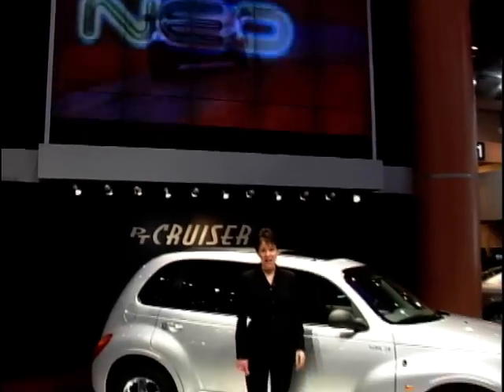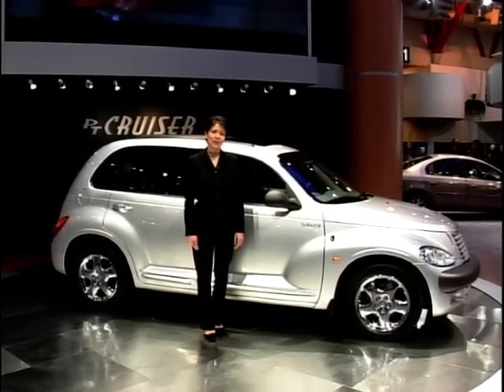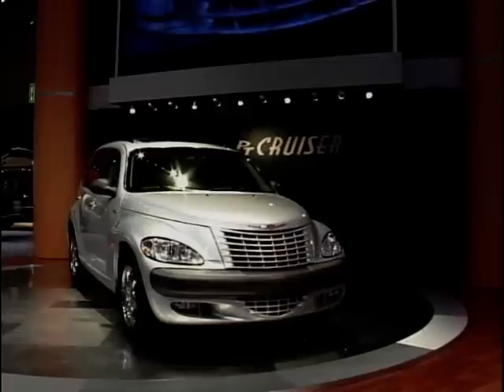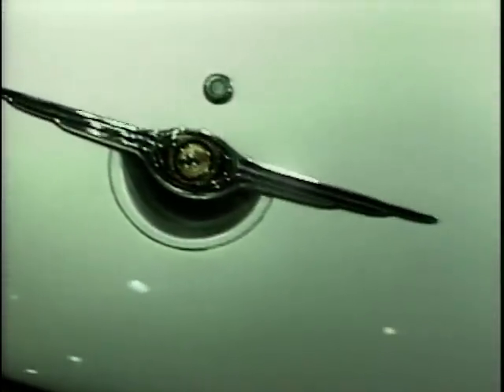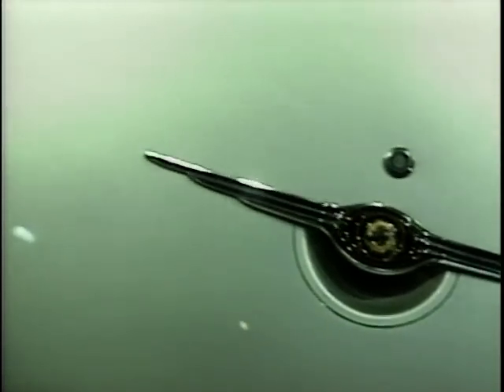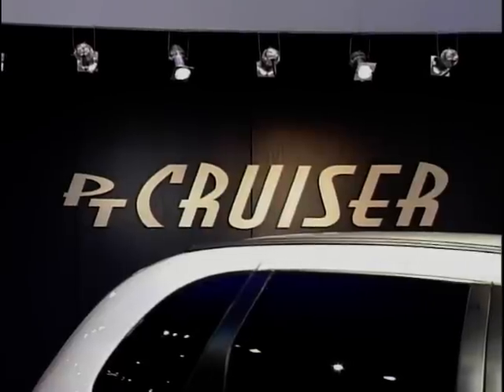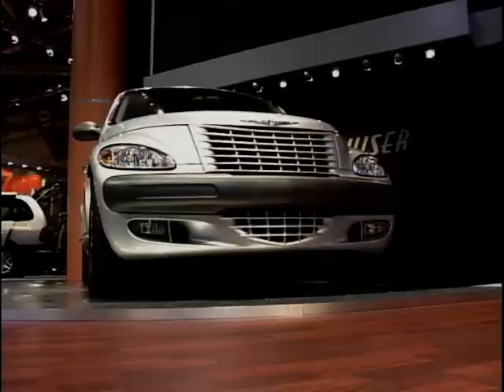First Look At The Chrysler PT Cruiser - London Motor Show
Ginny Buckley is at the 1999 London Motor Show in Earl's Court, taking a first look at the 2000 model Chrysler PT Cruiser. Plus she speaks to the PR Director at Chrysler - Peter Rawlinson, to find out more about the vehicle.